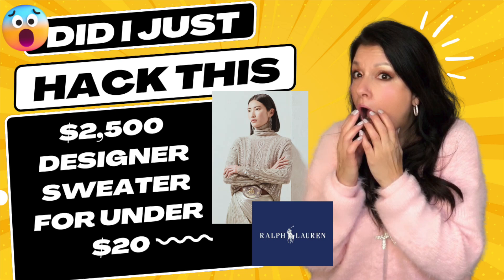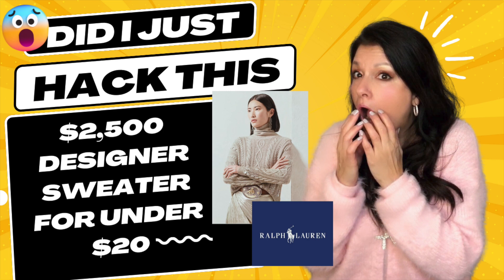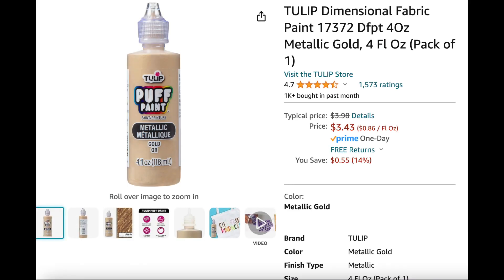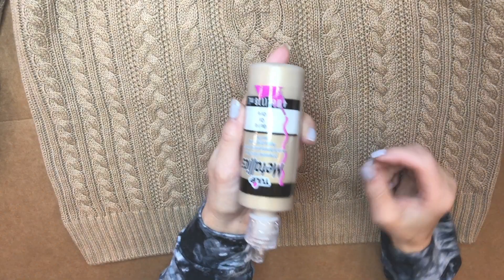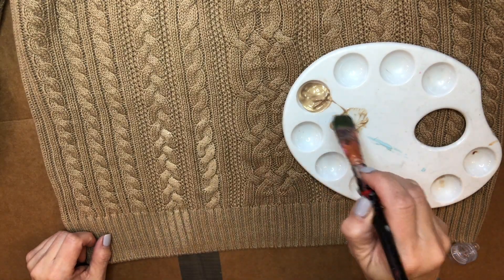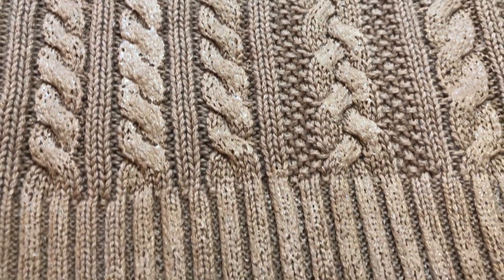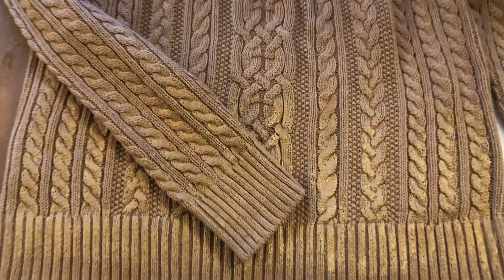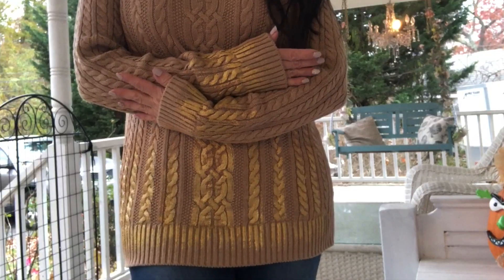Make Your Own Designer Inspired Sweater in Minutes | Easy Peasy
Join me, Gina Louise as I create a $2500 Inspired sweater

This was so easy! Give it a shot!